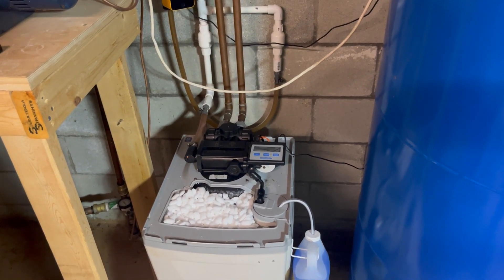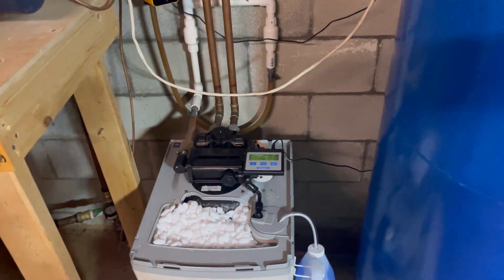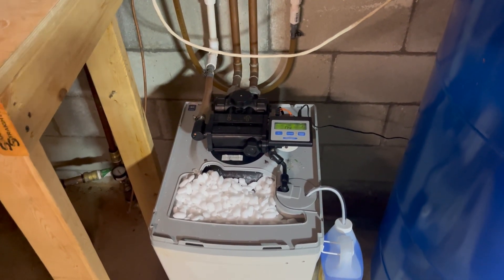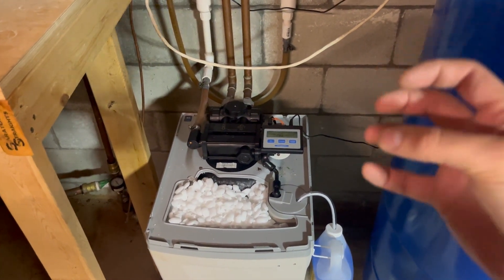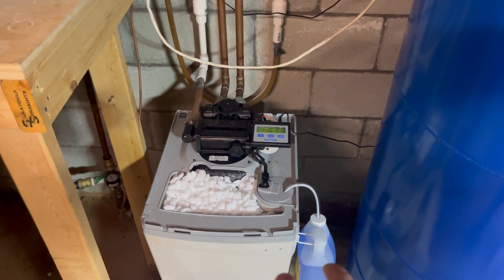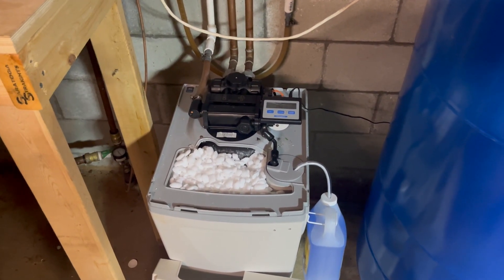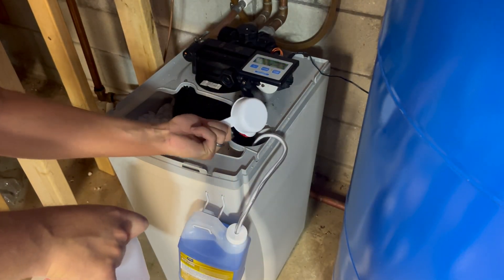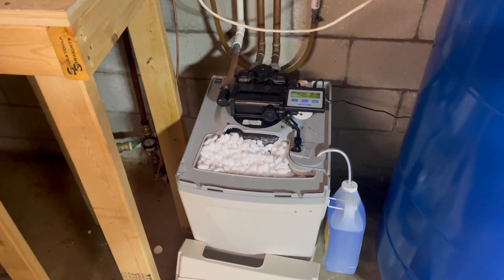Stop waking up to rusty water. Water softener resin bed cleaner. Res Care Easy Feeder.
If you have been dealing with rusty red or brown water in the morning, chances are you have a lot of iron in your water. If you have a water softener, it will do it's best to filter out that iron, but over time the resin beads will get fouled up, especially if you don't maintain your salt levels. Then after your softener runs the regeneration cycle to clean the resin beads over night, left over iron will show up in your water the next morning. If you keep your water softener resin beads clean, this won't happen. So to help make the process easier I've installed this Res Care Easy Feeder system to maintain the resin beads each regeneration cycle. This video is not sponsored, I just wanted to share a product that I use and think others may also find helpful. You can find the products I used on Amazon below.

Res Care Easy Feeder Starter Kit

Rust Out Resin Bed Cleaner (To clean heavily fouled resin beds due to iron)

iSpring Auto-flushing Spin Down Sediment Filter